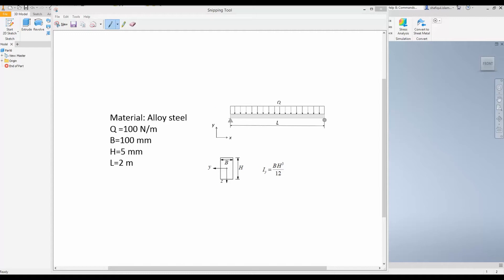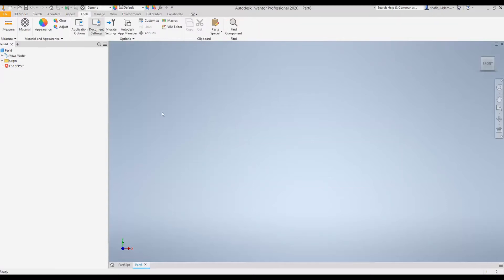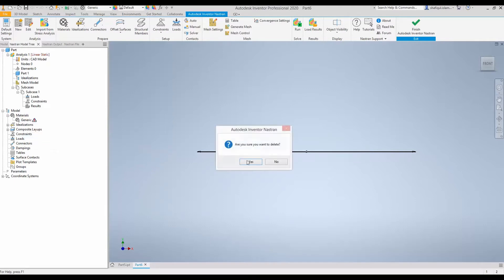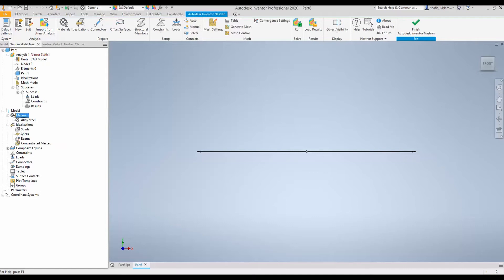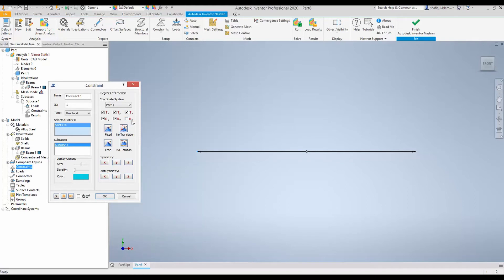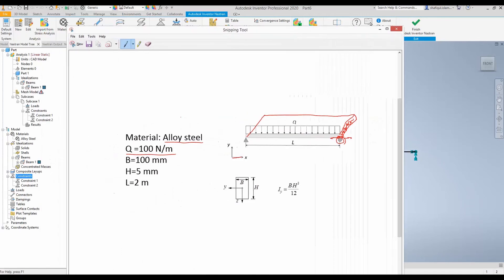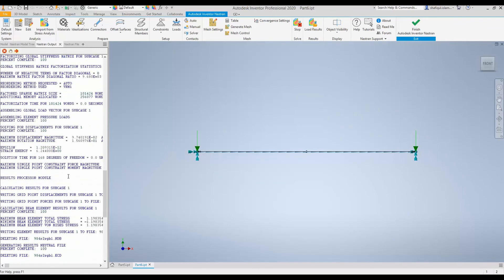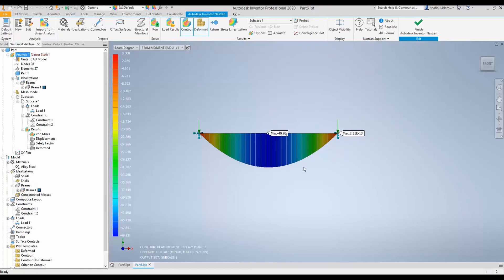Solve Beams in Nastran (Inventor) II Shear force and Moment diagram